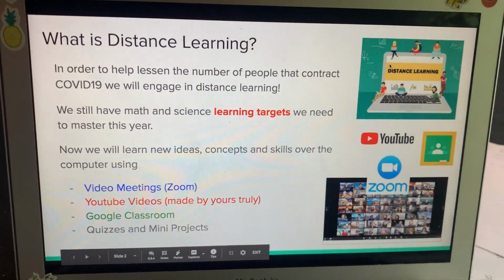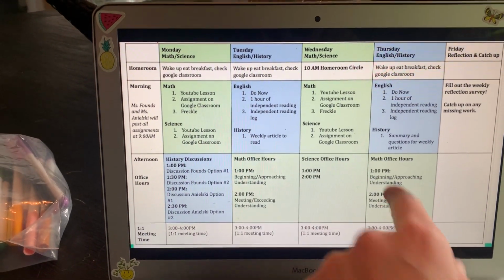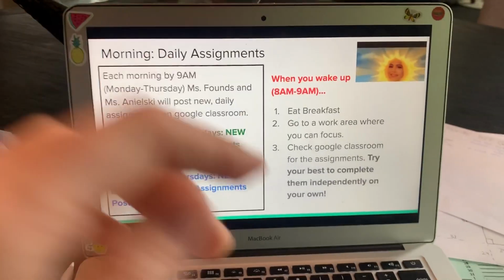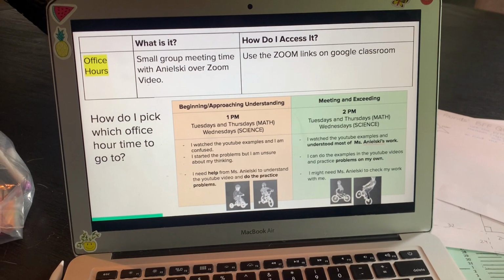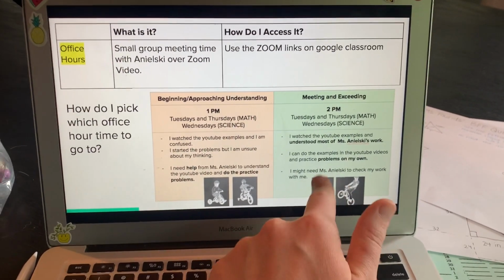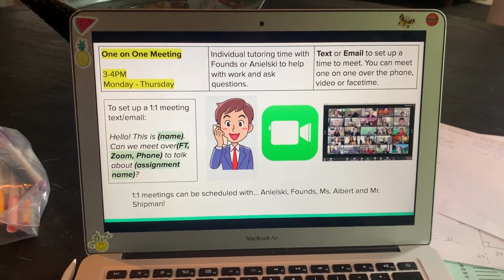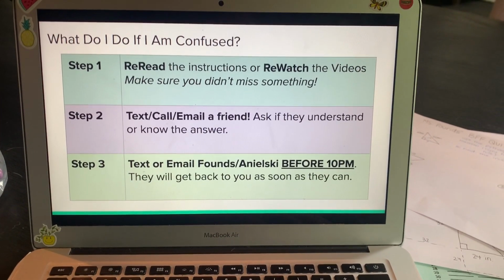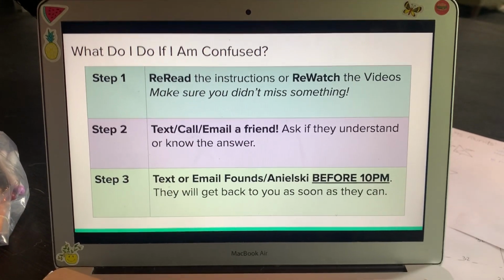Distance Learning Schedule Introduction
In this video we review the distance learning schedule for 8th grade small community.

Ms. Anielski shows you her school from home set up feat. Waffles. Rate her setup in the comments! LOL (Extra credit if you send her pics/videos of your setup)